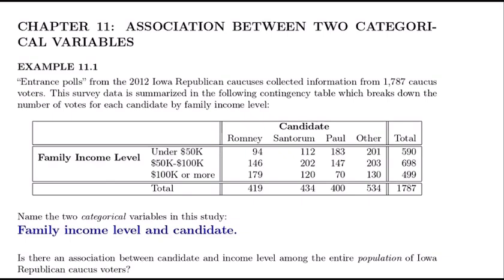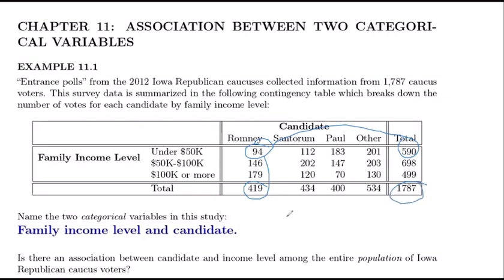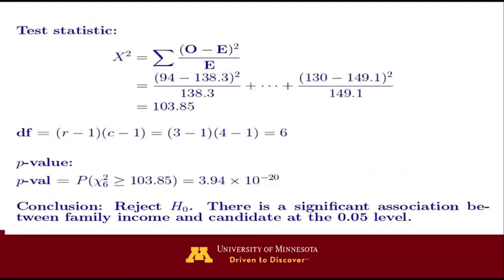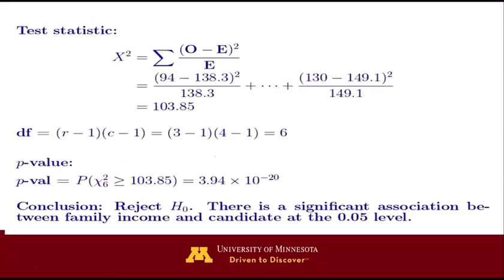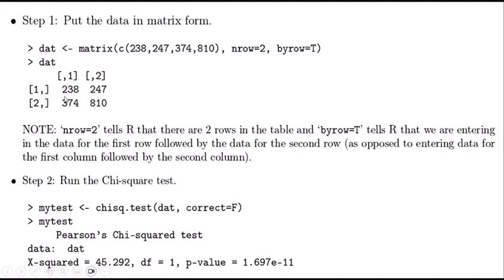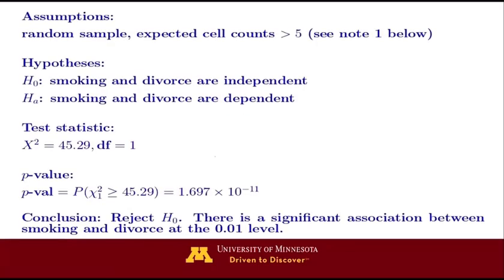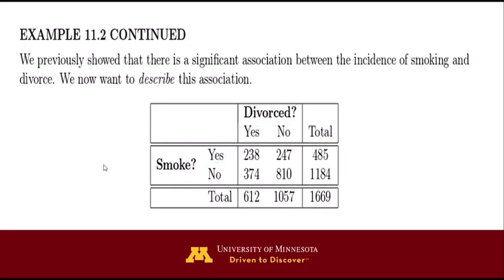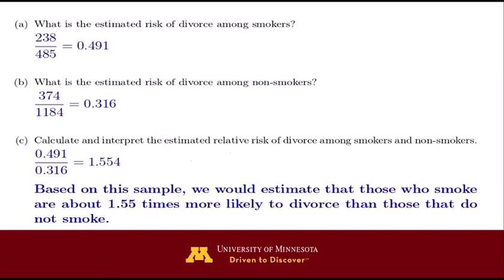Analysis of Categorical Variables Part 2